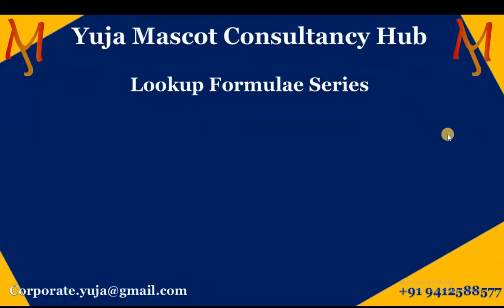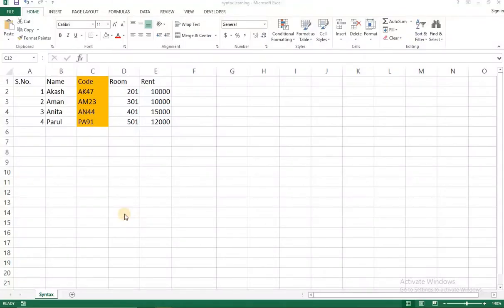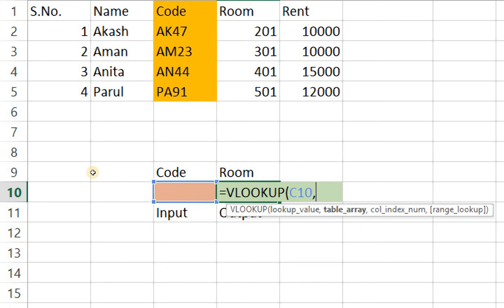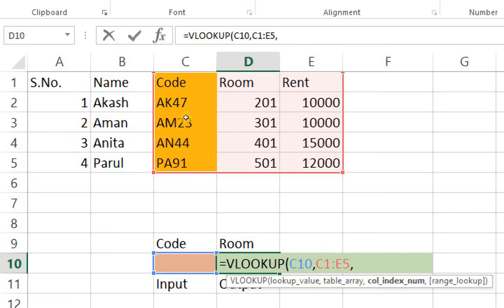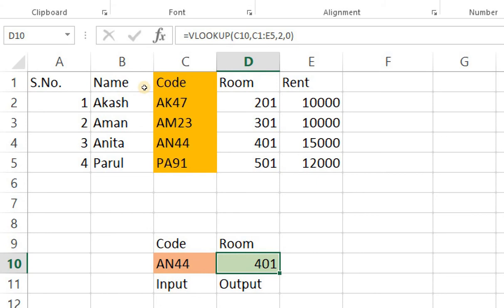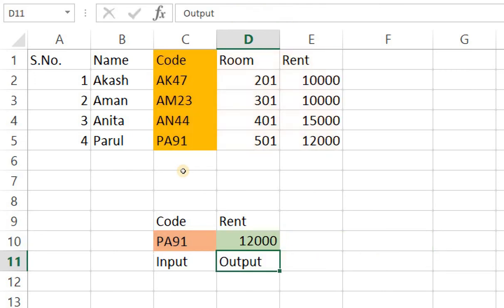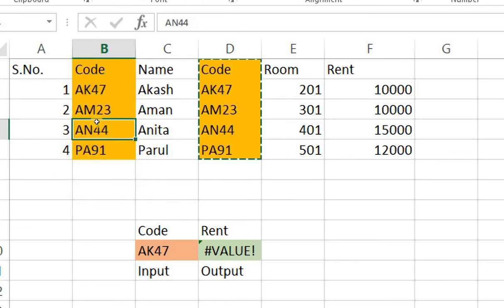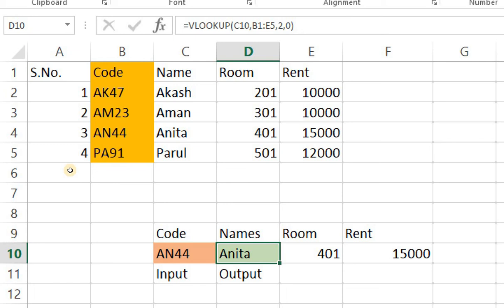MS Excel - lookup formulae series - Vlookup Usage (part 2)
Welcome to Yuja Mascot Consultancy Hub (YMC Hub)
In this video, we have explained the usage and application of Vlookup Formula on a small data set along with its prerequisites and iterations.

Also, We have introduced the Lookup Formulae Series where-in we have explained in detail:
1. Lookup Formula
2. Vlookup Formula
3. Hlookup Formula
4. Xlookup Formula
5. Advanced combinations to solve complex industry problems
6. Xlookup utility to make it work on any excel version